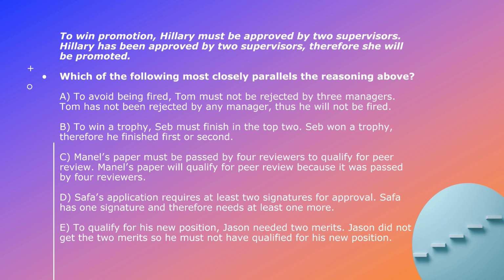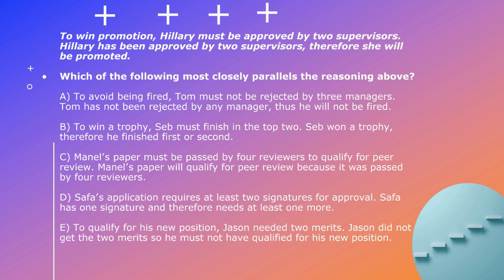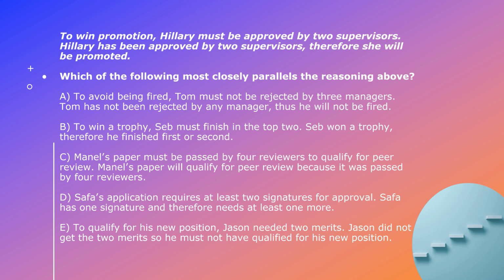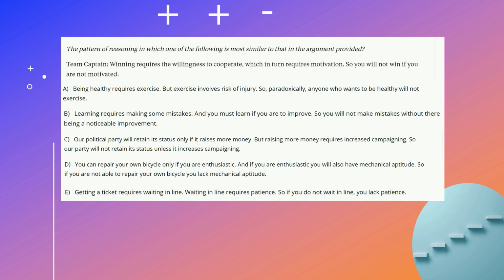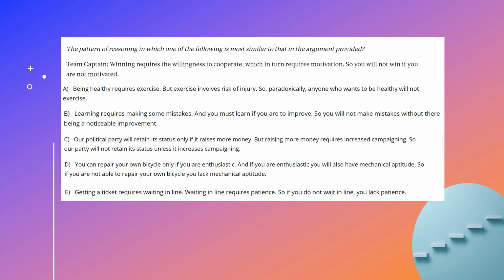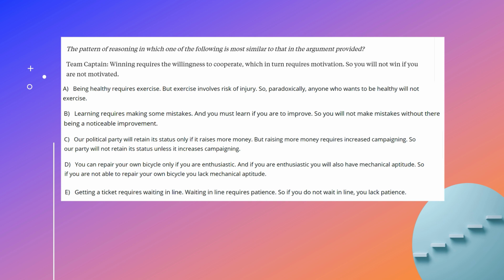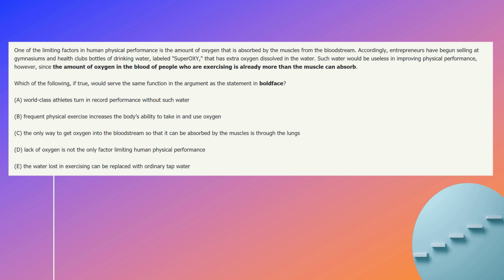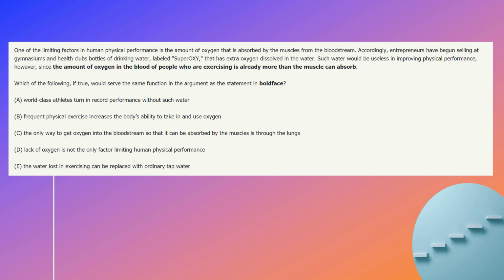Parallel The Reasoning: Examples and Advice for GMAT / GRE / LSAT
Update: I am not available for tutoring! But still alive, :) Meanwhile, so many students have personally recommended Target Test Prep for GRE / GMAT that I asked them for a unique discount code, TestedTutor10, for this Parallel the Reasoning questions are among the hardest types for most students studying the GMAT, GRE and LSAT. But there are patterns in how to approach these questions, following the logical agreement and plus/minus agreement approaches outlined in the video.

The Law School Admission Test (LSAT) is an integral part of law school admission in the United States, Canada, and a growing number of other countries. The purpose of the LSAT is to test the skills necessary for success in the first year of law school.